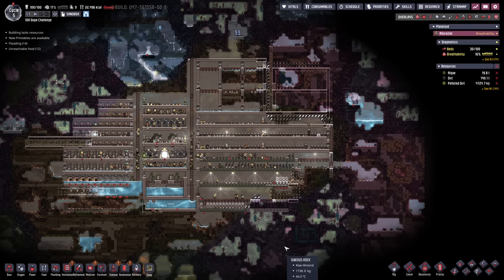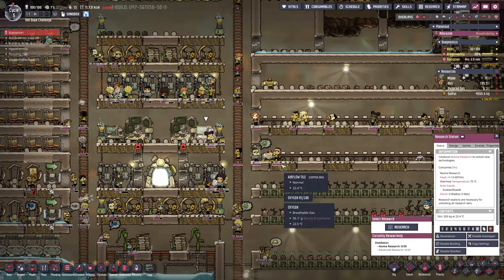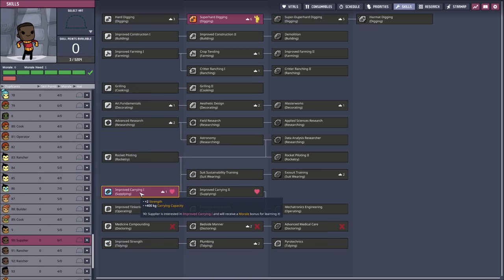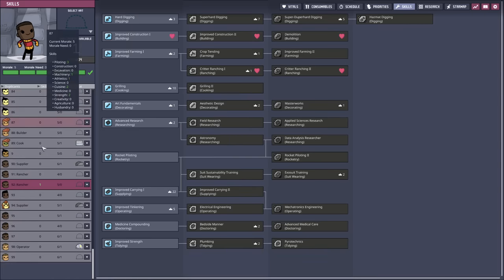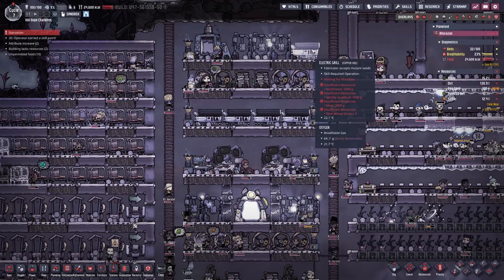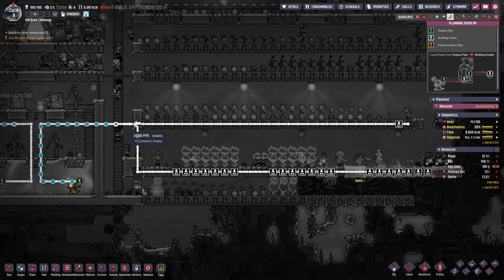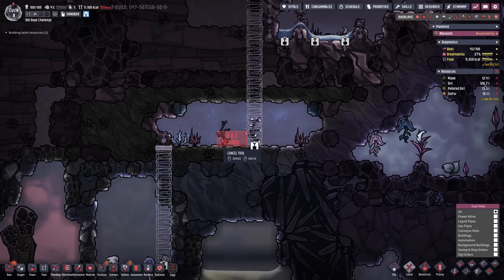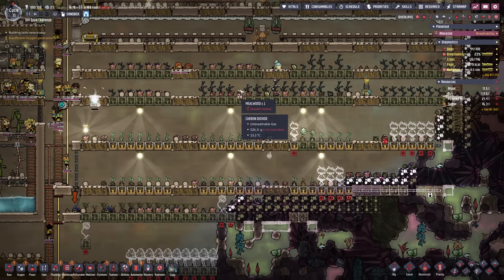WELL FED DUPES (SO FAR) - Ep. 12 - Oxygen Not Included (100 Dupes / 100 Cycles Challenge)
Starting the game with 100 duplicants right off the bat, we'll have to think about insane strategies for survival.